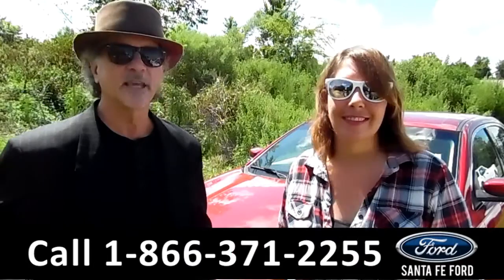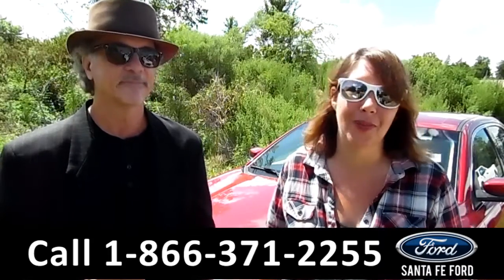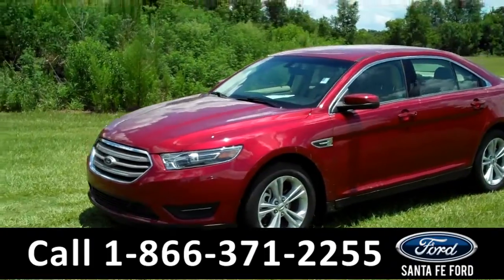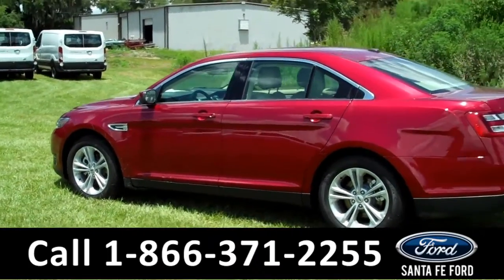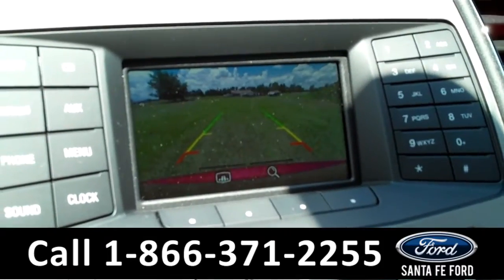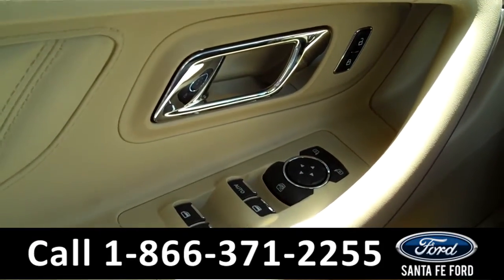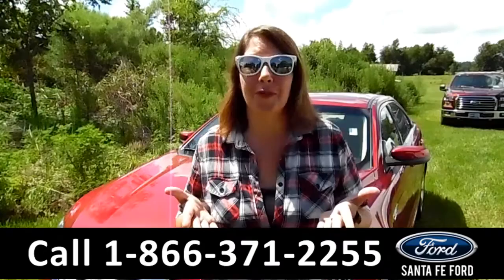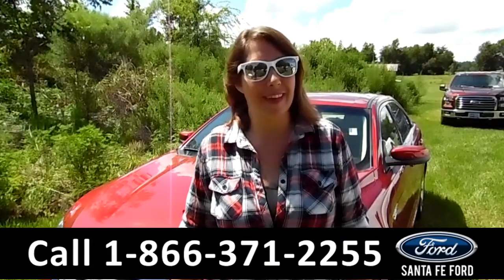Ford Taurus Gainesville Fl 1-866-371-2255 Stock# G-361862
Ford Taurus Gainesville Fl 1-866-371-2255 Stock# G-361862 Here's the LINK!

Year: 2016
Make: Ford
Model: Taurus
Location: Gainesville, Fl
Engine: 3.5L
Trans: Automatic
Exterior: Red
Miles: 5

video videos Ford Taurus Gainesville Fl